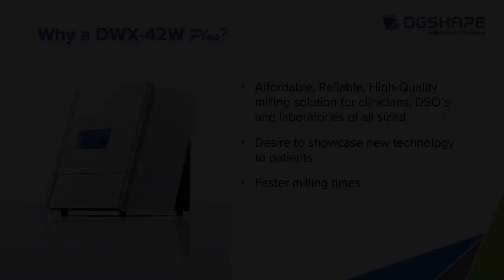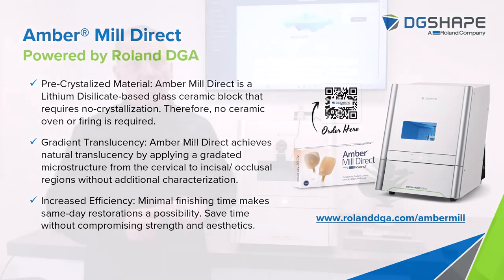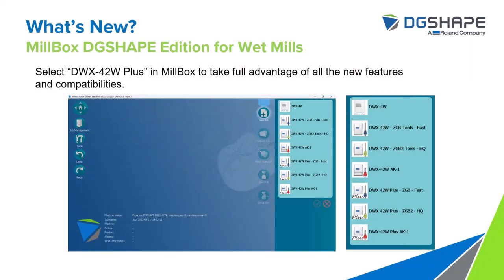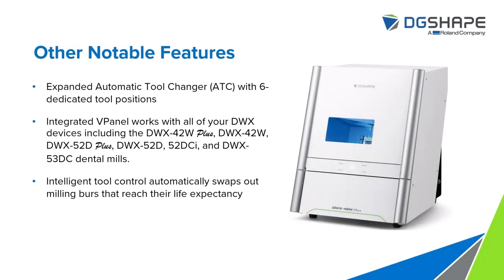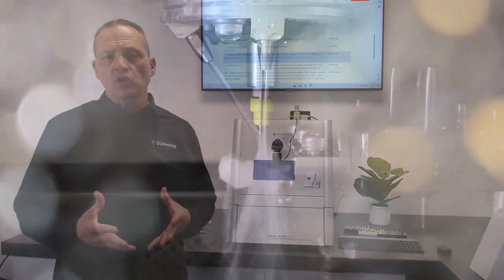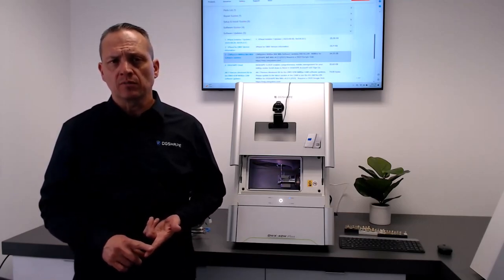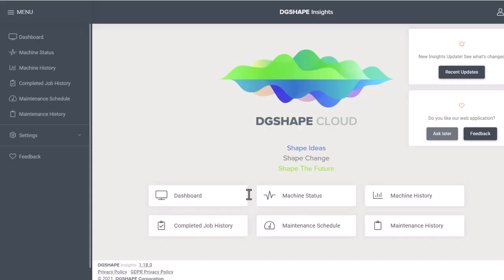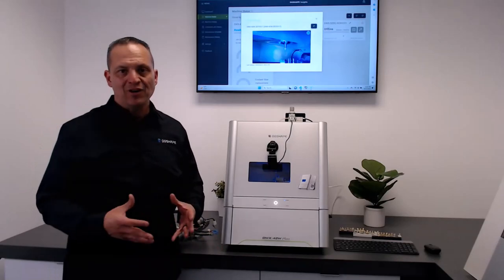DGSHAPE DWX-42 Plus - Discover the Upgrades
Discover the new DGSHAPE DWX-42W Plus with an upgraded spindle designed to prolong tool life and for faster milling of harder materials like pre-sintered Zirconia and Amber Mill Direct, Powered by Roland DGA.